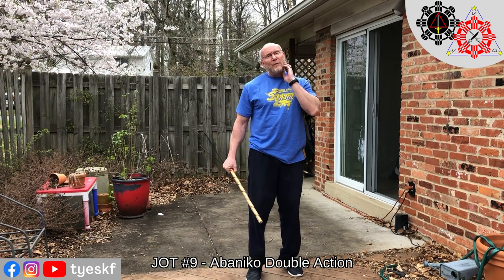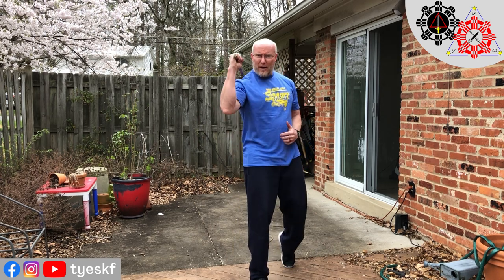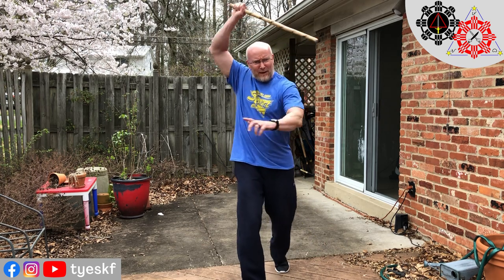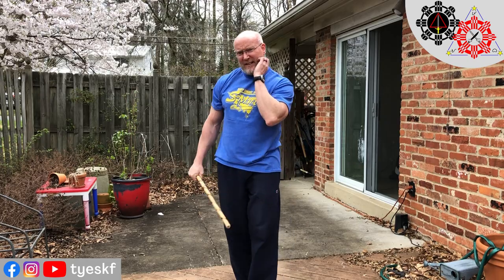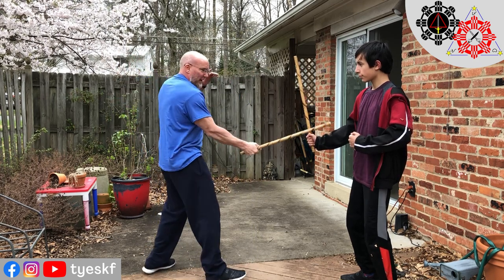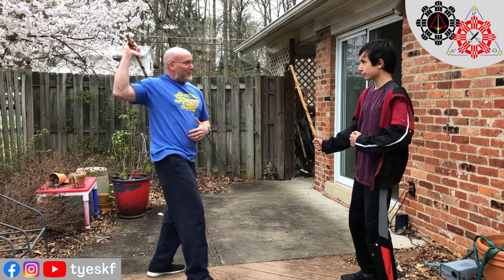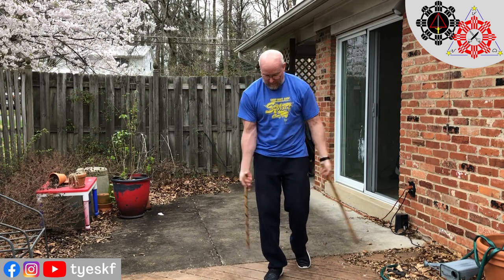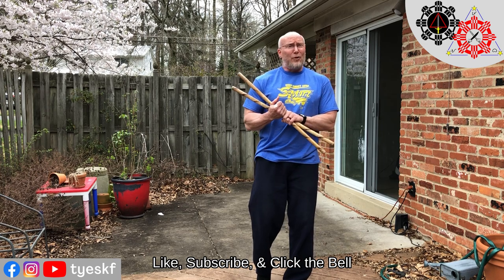Modern Arnis JOT #9: Abaniko Double Action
This Modern Arnis JOT (Just One Thing) is another favorite of Professor Presas' - Abaniko Double Action.  It's a few-count series of moves based around abaniko (fanning) mechanics, mainly for skill development and flow, like an amara.  PG Tye Botting shows the two most common ways of doing it (low and high) and shows some range and targeting variations to make it your own.  A nice multi-strike combination!

Modern Arnis JOTs are very short videos about a single idea, move, tweak, or principle.  Let us know if there is anything you would like to see in a JOT.